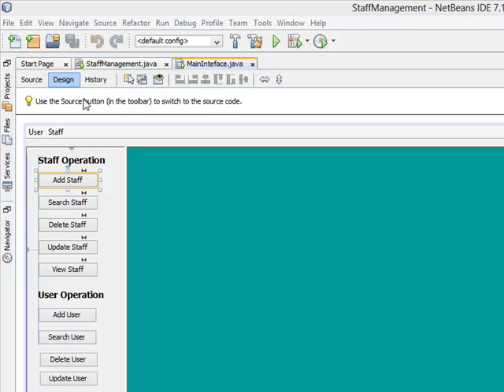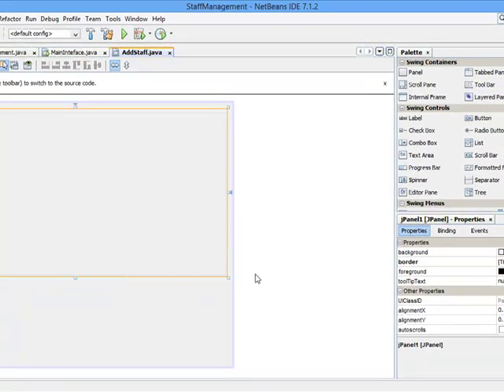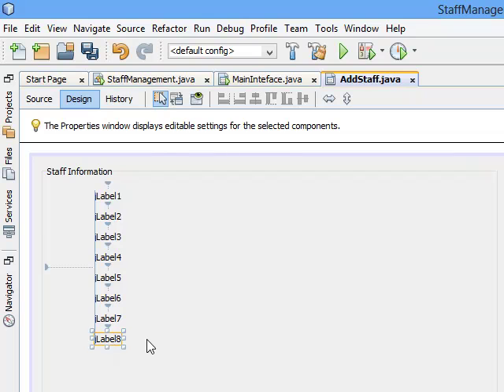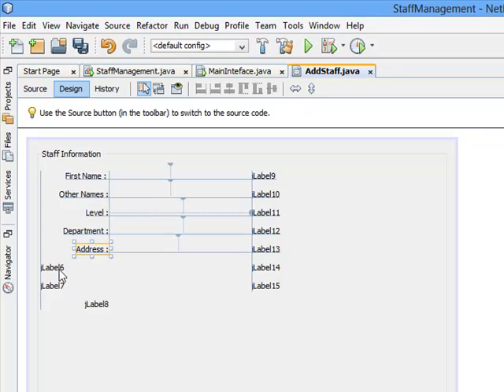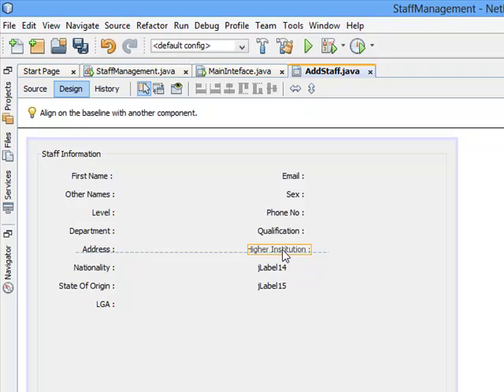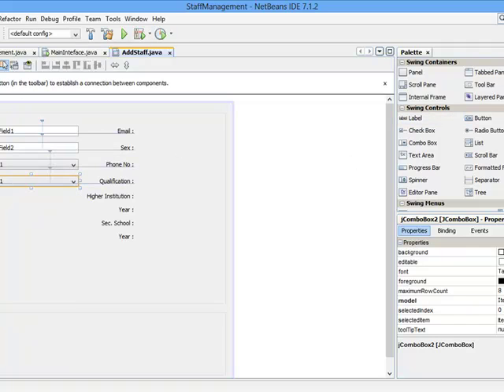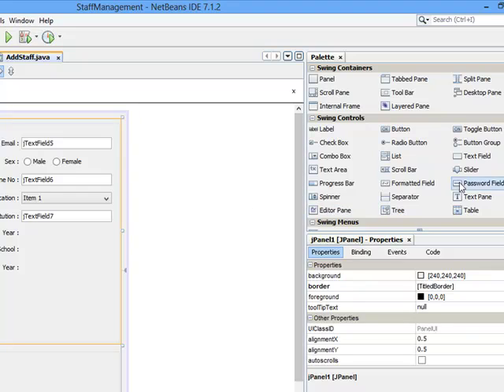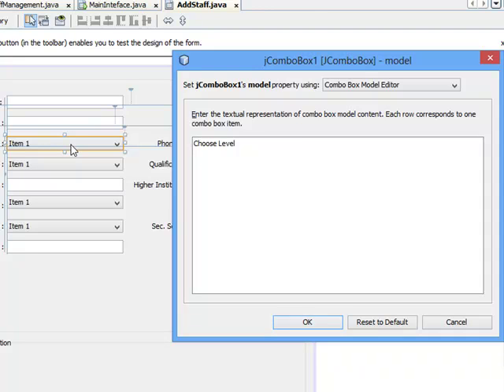how to develop java GUI application staff management system part 9